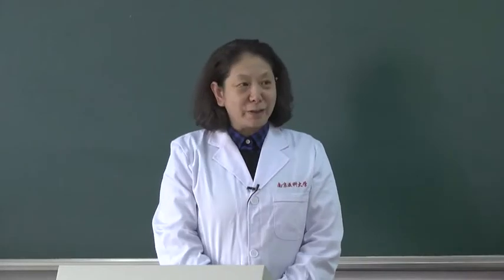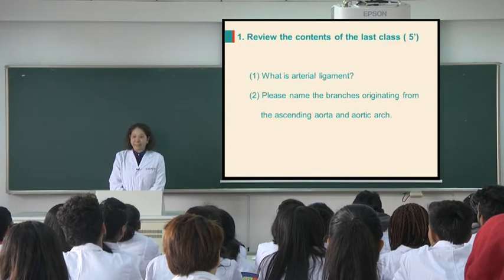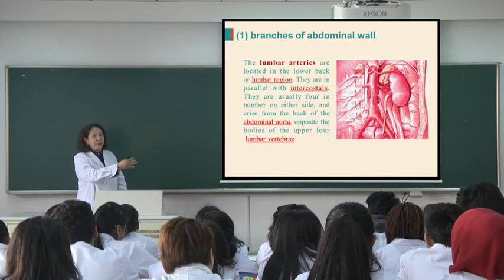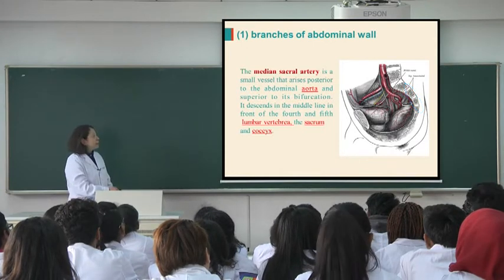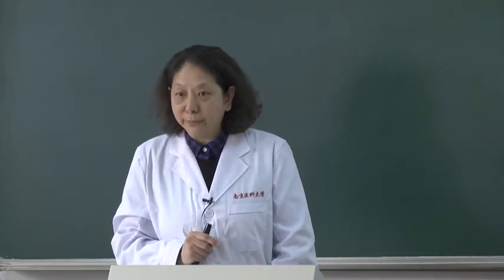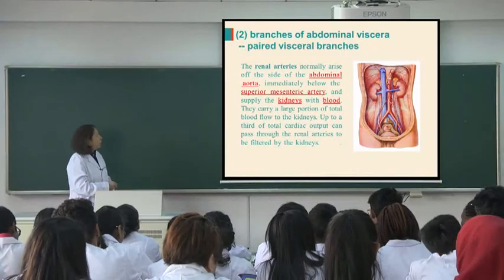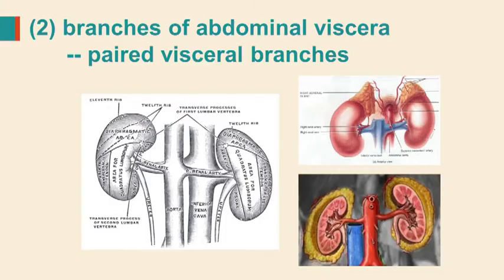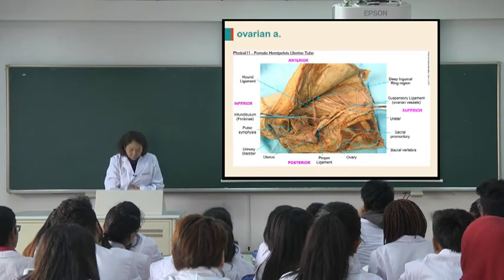ANATOMY-NANJING MEDICAL UNIVERSITY